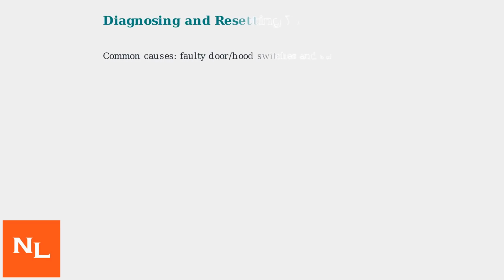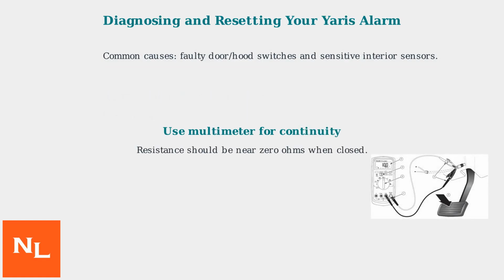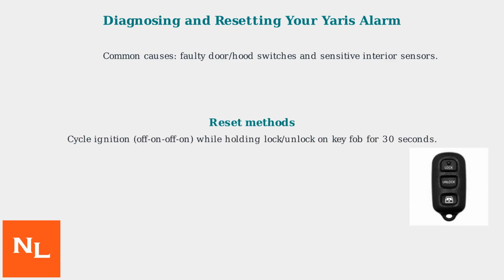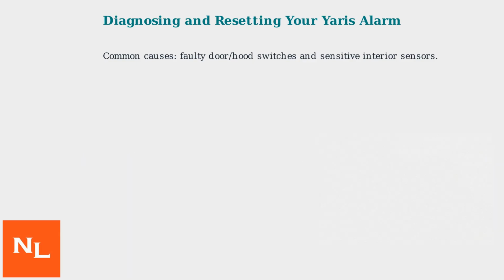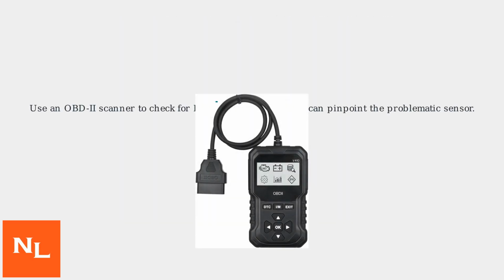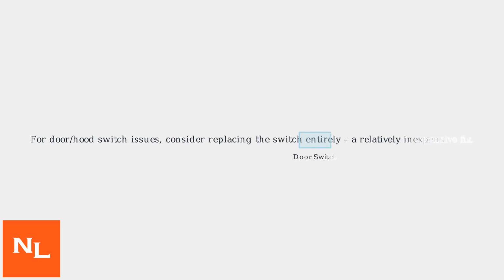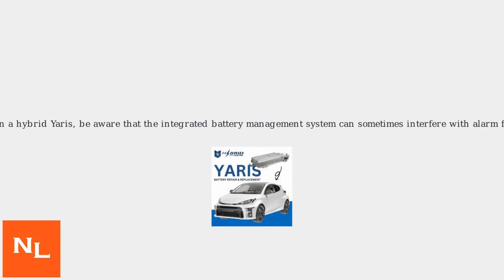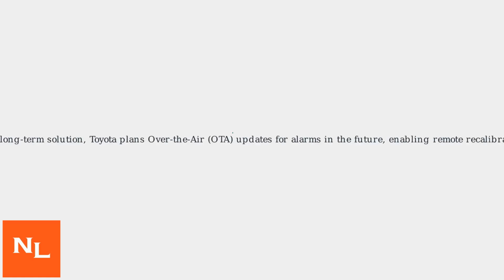How To Fix Toyota Yaris Alarm Keeps Going Off – Door/Hood Switch, Interior Sensor & Reset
Discover effective solutions to stop your Toyota Yaris alarm from going off. Learn about door/hood switches, interior sensors, and reset methods.